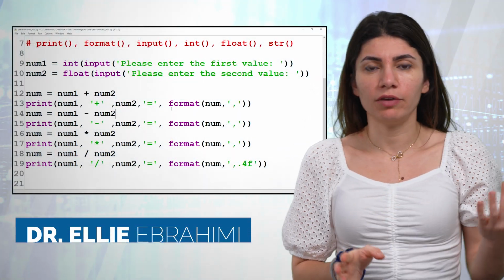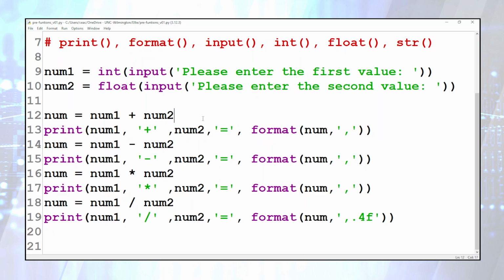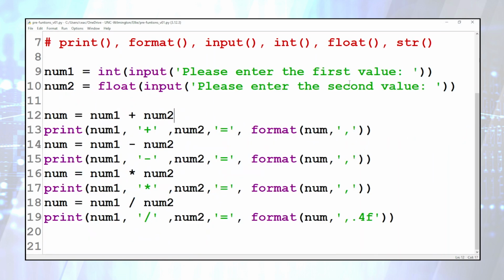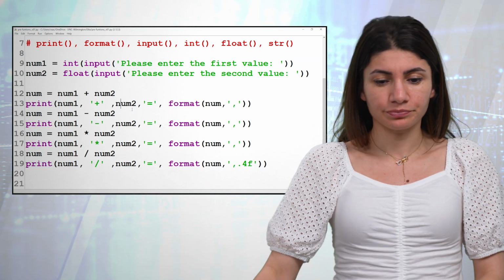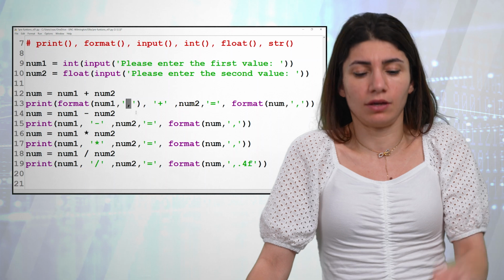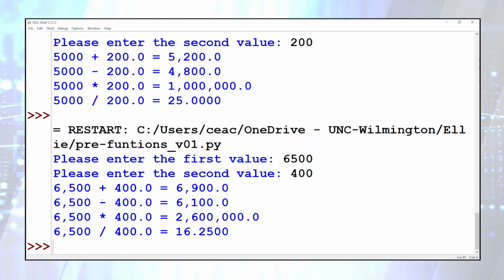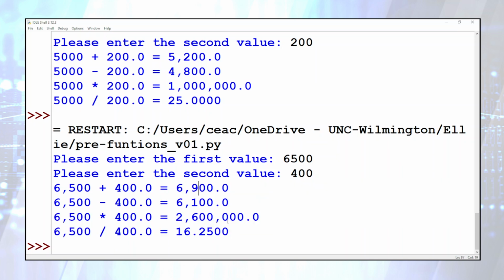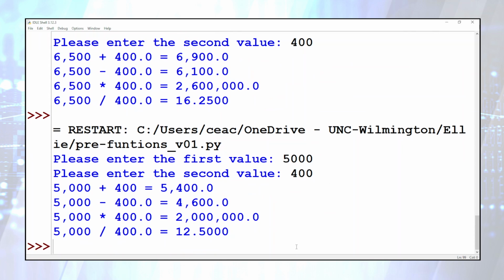11 Ellie Ebrahimi format 3